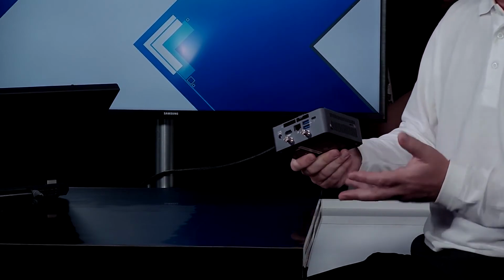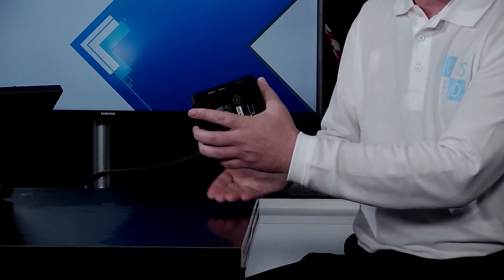US Broadcast - NDI® Central Live at NAB 2018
Rex Olson speaks with Eric Pratt about NDI products distributed by US Broadcast including: Switchblade Splice 2 channel bidirectional NDI/HDMI converter, NewBlue FX graphics system, Yuan capture cards, Panimation paint box animation application and NSport sports graphics system.

This is part of the "NDI Central Live" webcast series recorded live at NAB 2018 discussing NDI technology developments and new product information with NewTek staff, NDI developers and users of NDI Technology.